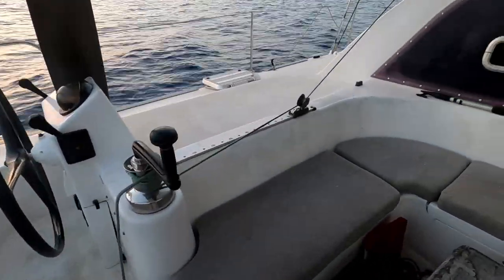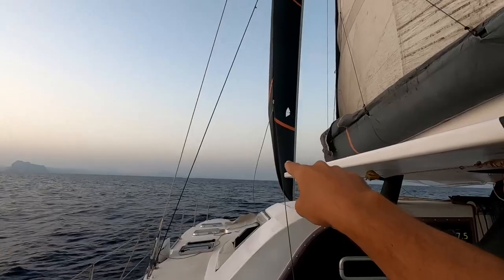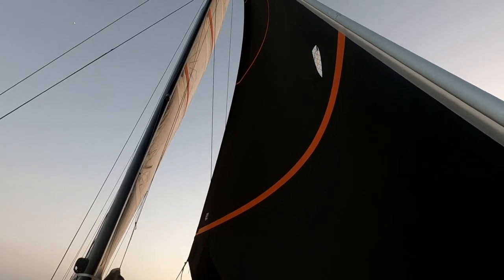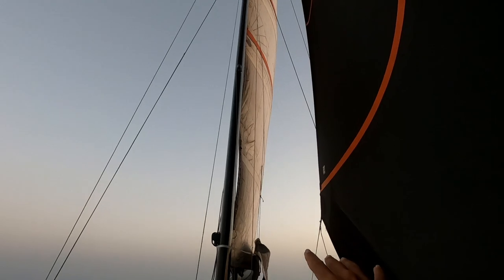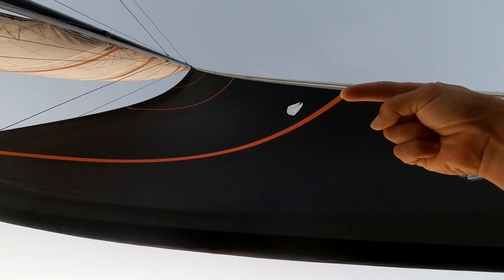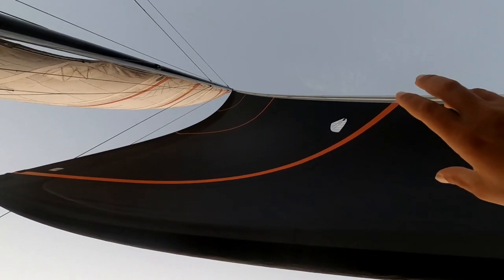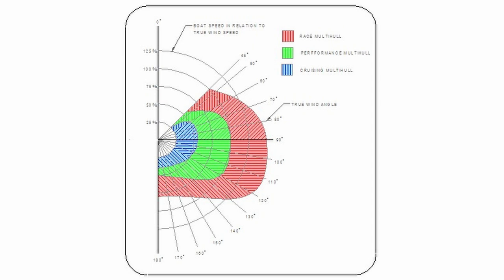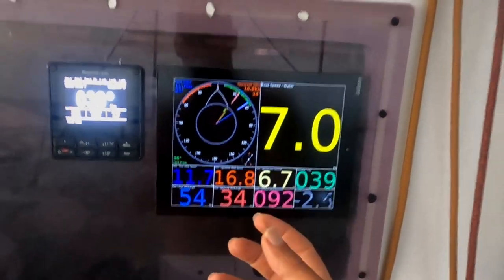Jib trim on a catamaran - tips for upwind sailing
This video is all about understanding the basics of jib trim on a catamaran. In order to get the best out of your vessel you need to understand your headsail. You need to know what sail shape you are aiming for, what leech profile you should have, and what your telltales should be doing. In other words, you need to understand the optimal interaction between your headsail and the wind.